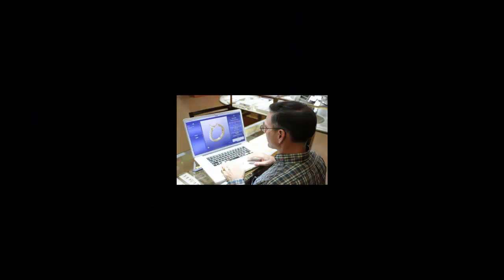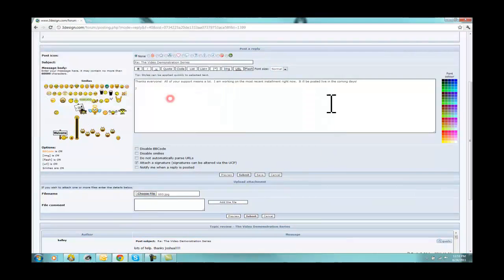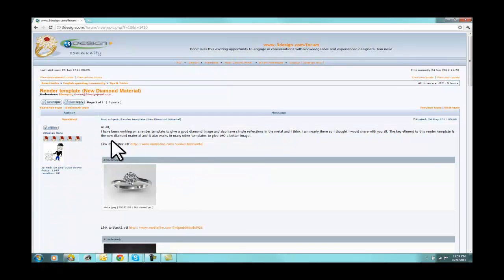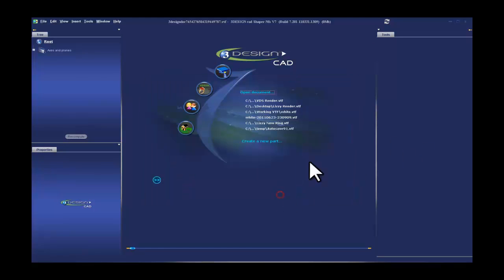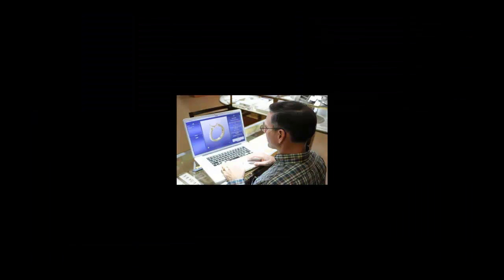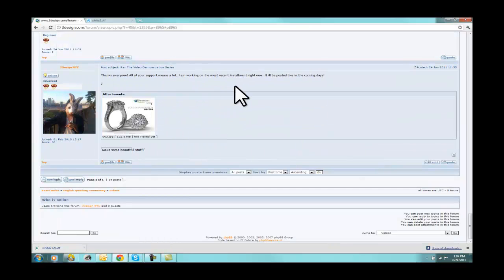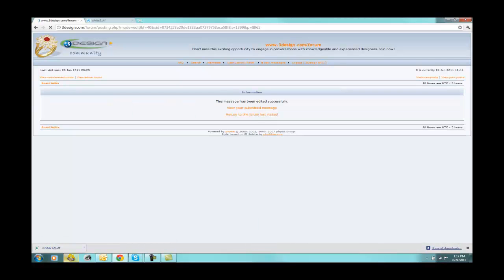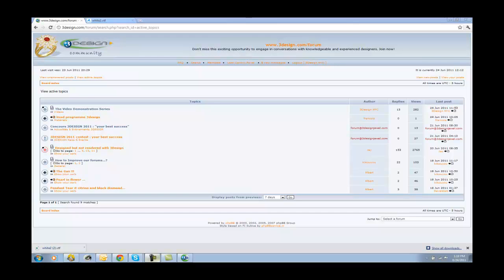3DESIGNer's Forum (Part 2) - 3DESIGN Jewelry CAD 7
This demonstration is about how to sign-up for and use our on-line community.  With special guest 3DESIGNer Kevin Pugh we take an in-depth look at the forum, and it's interface!  Enjoy... and by the way, get up on the Forum!